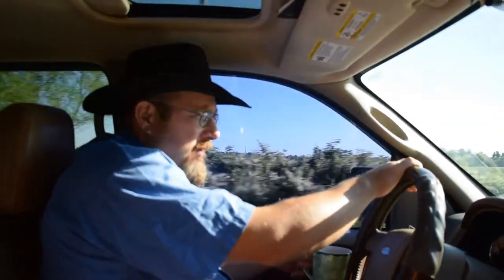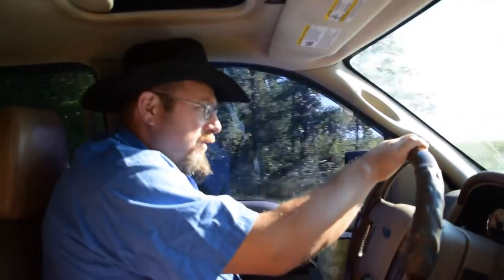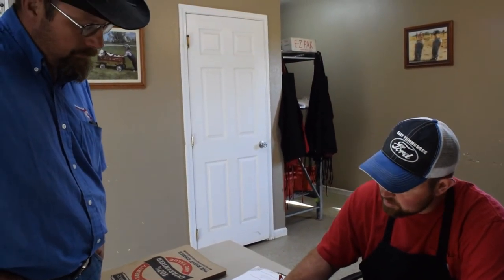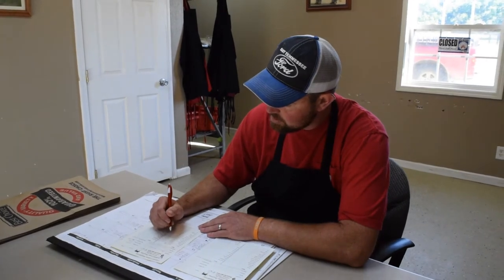Going To The Processor (Steer Weight Reveal)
Taking our grass fed beef straight from the pasture to the local meat processor, Garret's Custom Processing. We will announce the winner in a vlog right after this video. Keep watching for more contests to come!